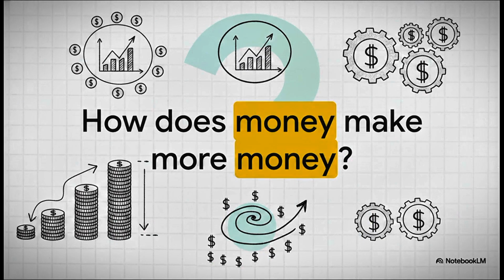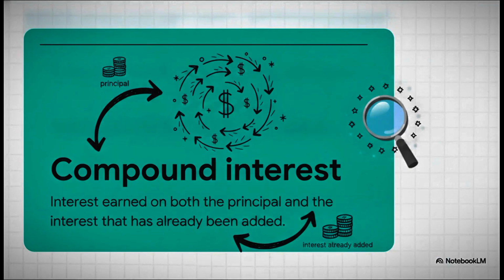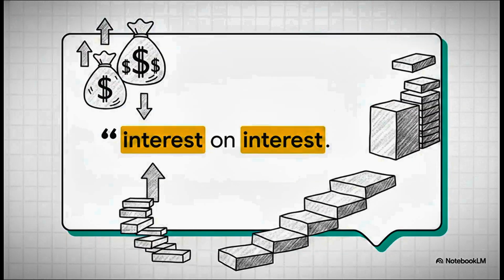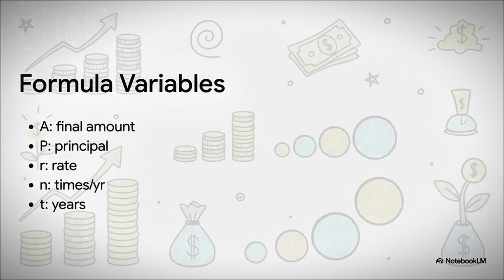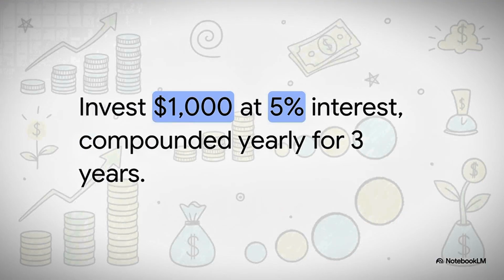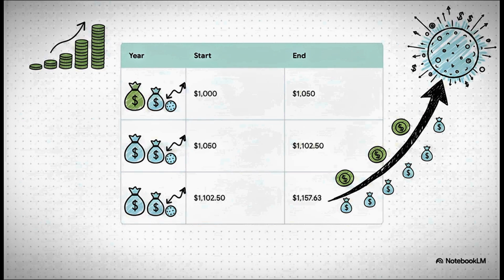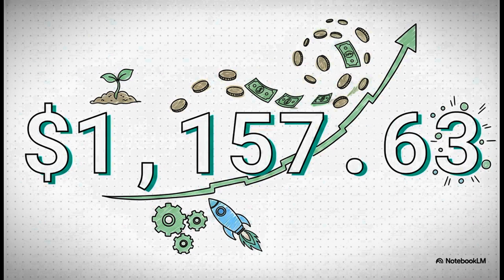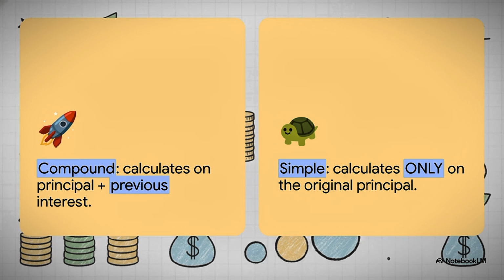Compound Interest Explained | How Your Money Grows While You Sleep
What is compound interest, and why do experts call it the eighth wonder of the world?

In this video, you'll learn how compound interest works, how your money grows over time, and why starting early can make a huge difference. Whether you're new to investing or want to improve your financial knowledge, this beginner-friendly guide will help you understand one of the most powerful wealth-building concepts.

📈 Topics Covered:
• What is compound interest?
• Simple vs compound interest
• Real-life examples
• How to start investing wisely
• Tips for long-term wealth building